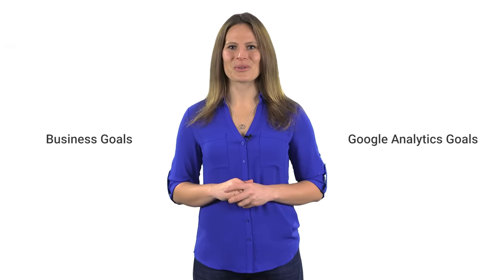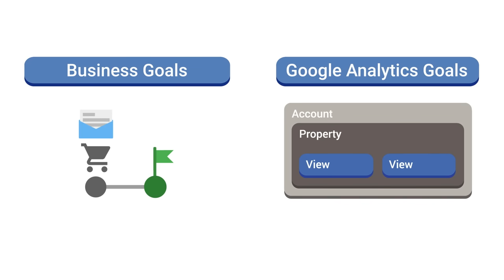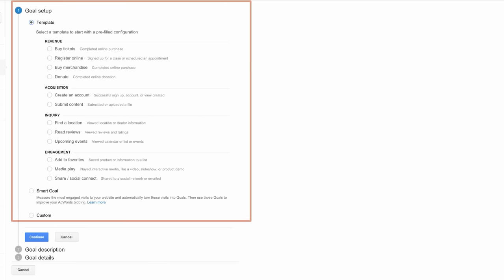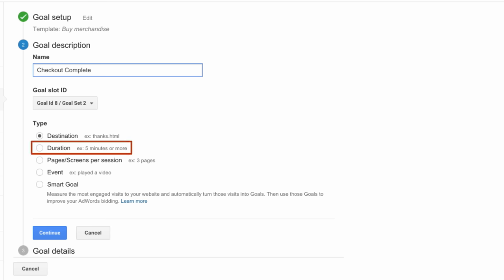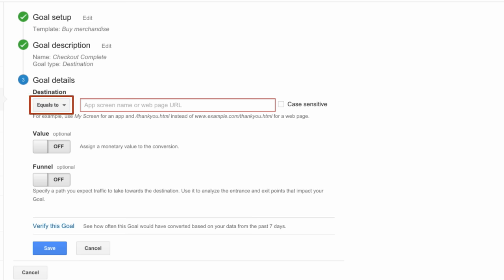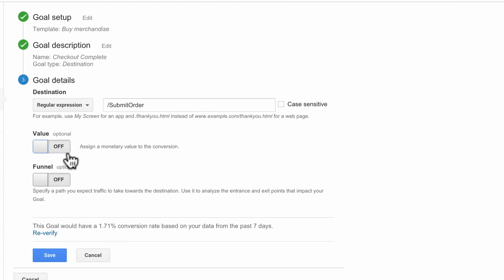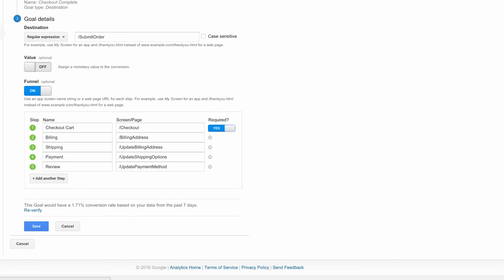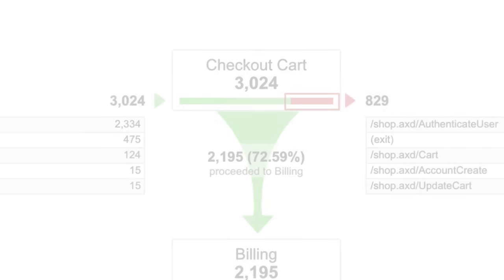How to set up Goals in Analytics (7:32)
Set up Google Analytics using Google Tag Manager via our tutorial video series: